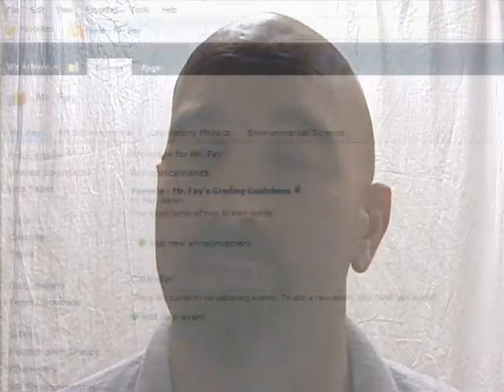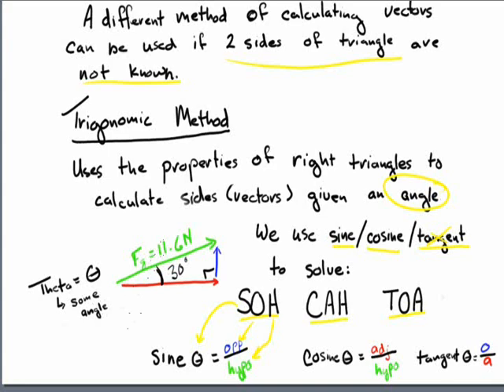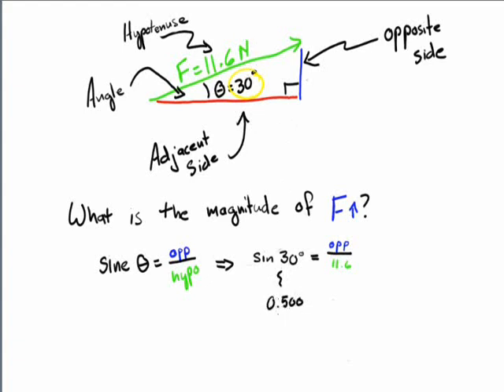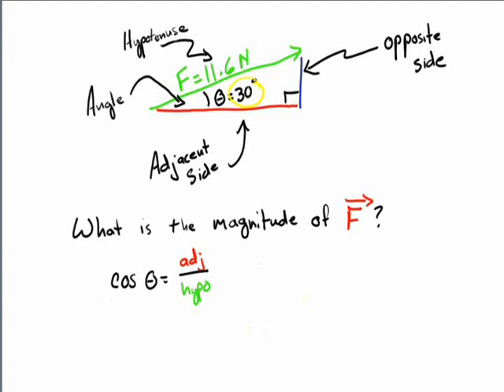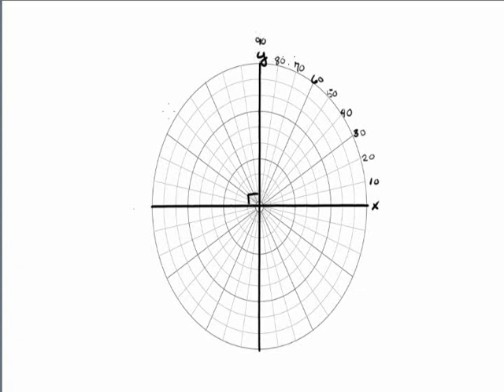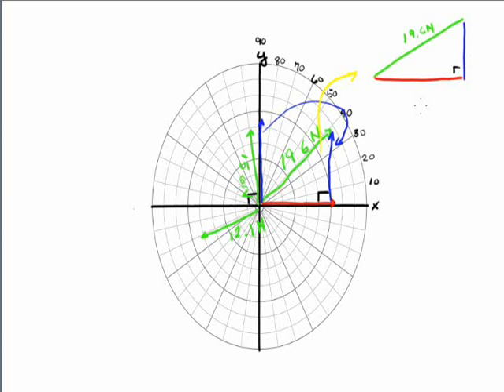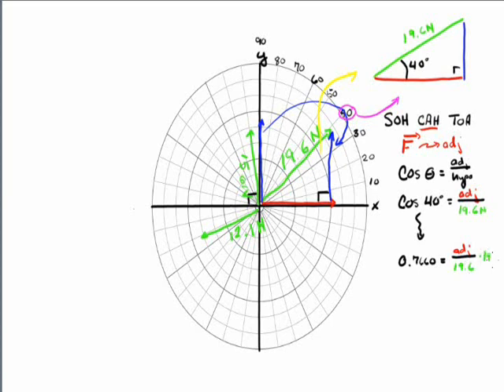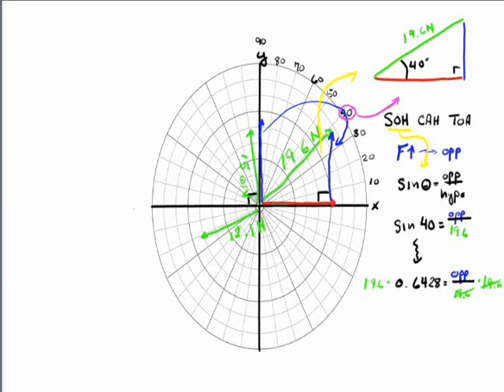Lecture Resolving Vectors Part 3 Trigonometric Method 2Dec11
Given that you know the angle of a unknown vector - use the mathematics of right triangles to calculate the value of the resultant vector.